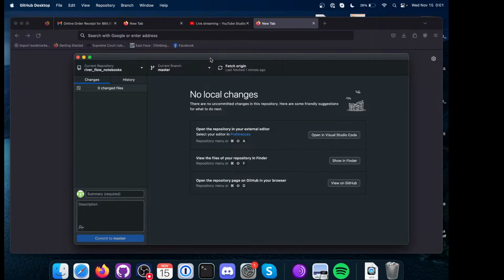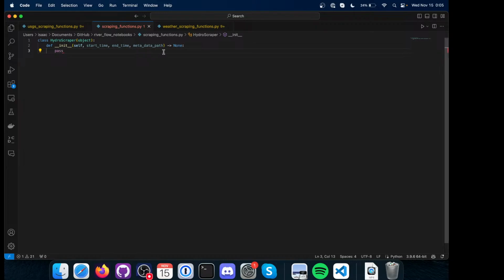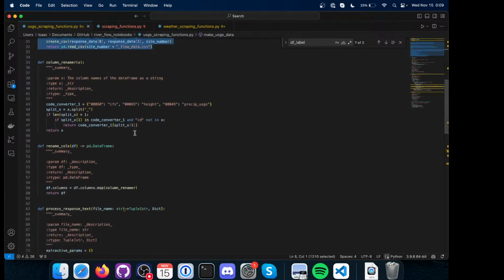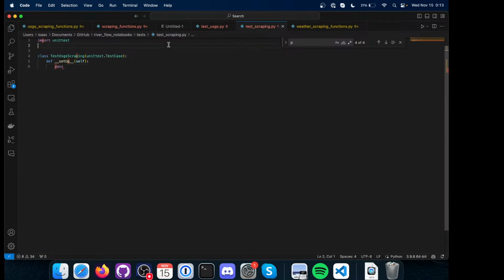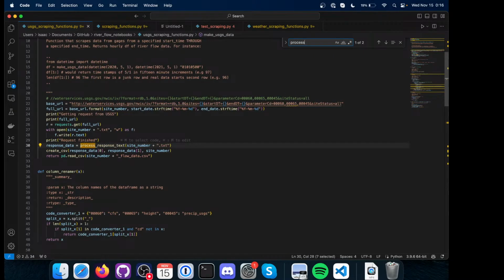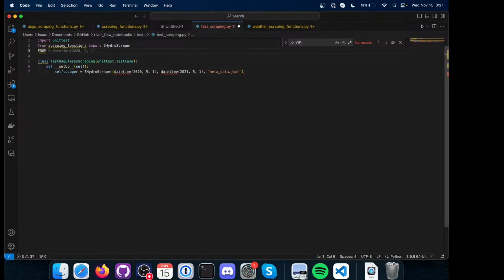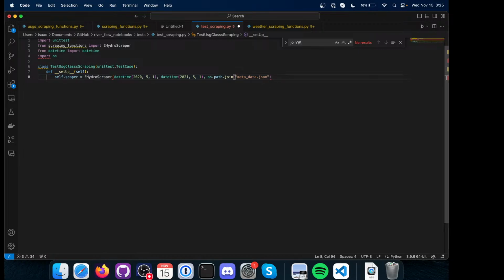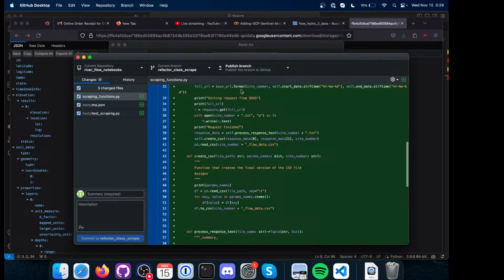Data Engineering 101: Building a real world dataset end-to-end: Part XI